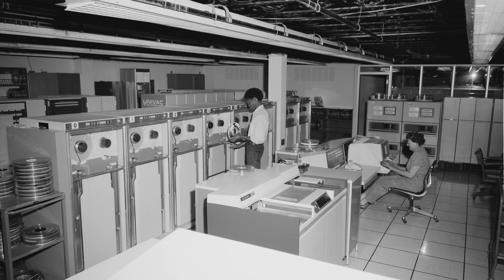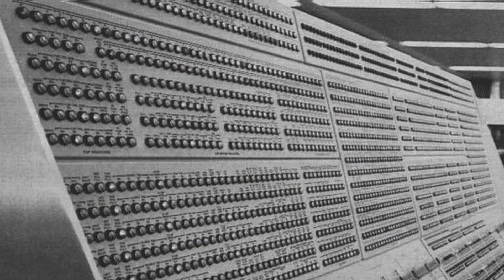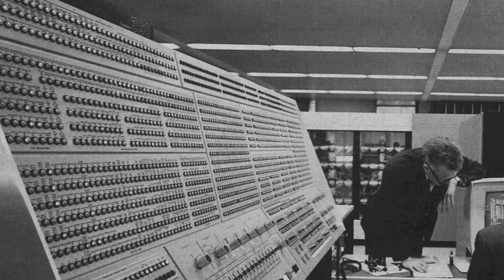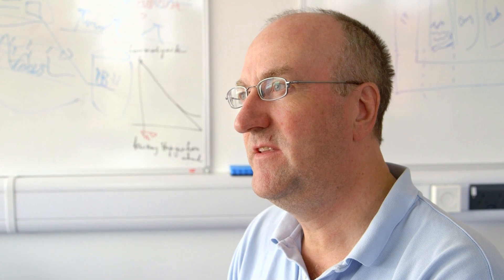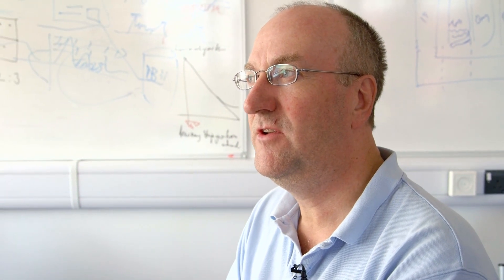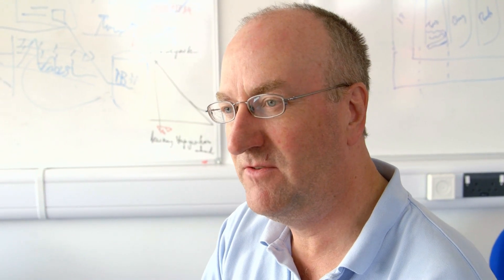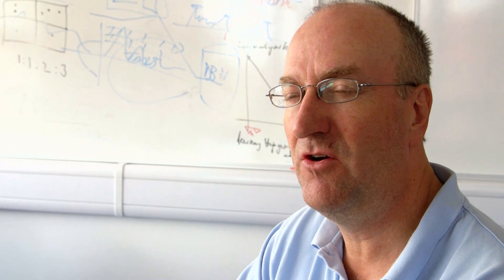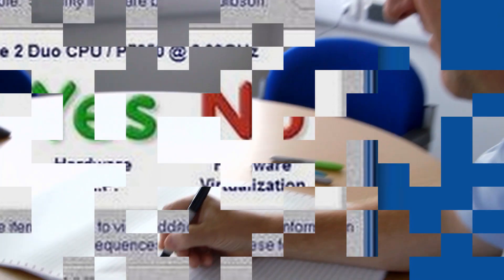Virtual Machines Power the Cloud - Computerphile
The number of virtual machines has swelled due to cloud computing & changes to the X86 processor, but what are Virtual Machines and how do they run legacy software alongside cutting edge code? Derek McAuley explains.